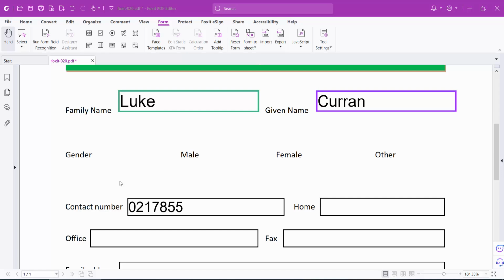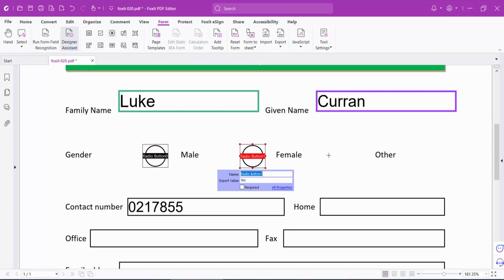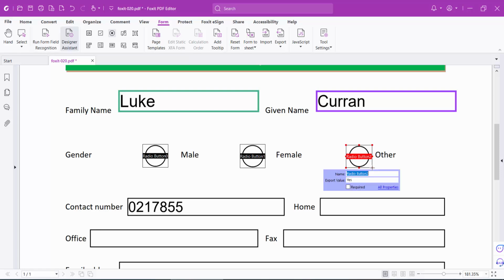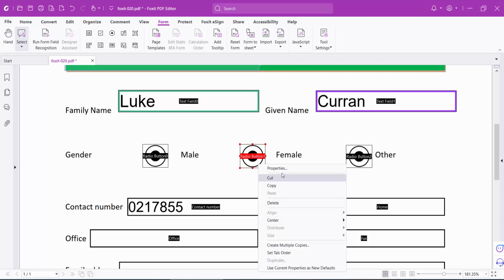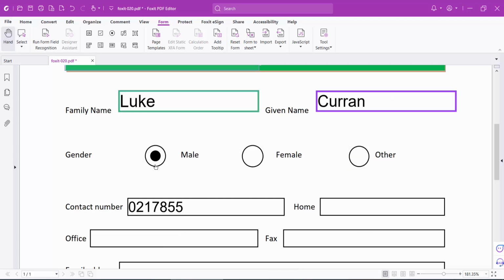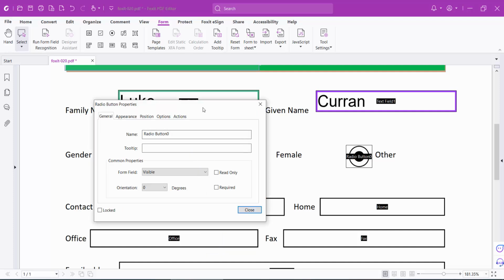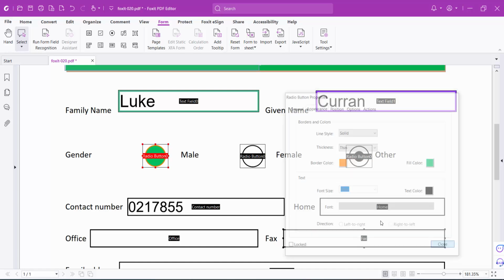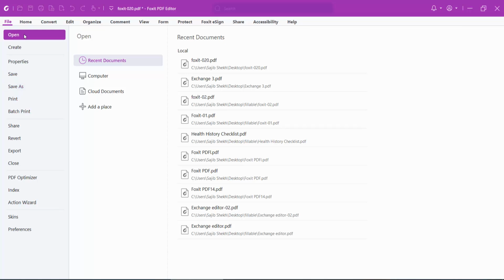How to Make Fillable PDF Forms with Multiple Choice Buttons in Foxit PDF Editor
Hello everyone, Today I will show you, How to Make Fillable PDF Forms with Multiple Choice Buttons in Foxit PDF Editor.